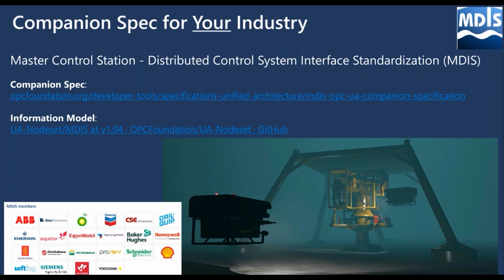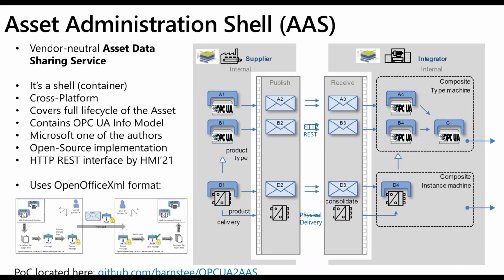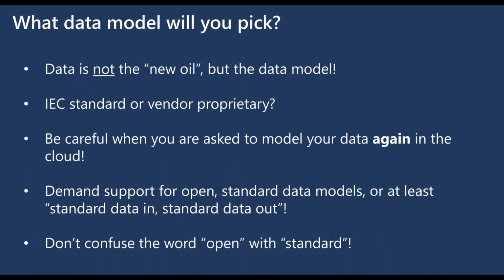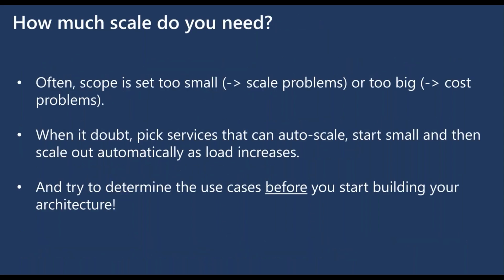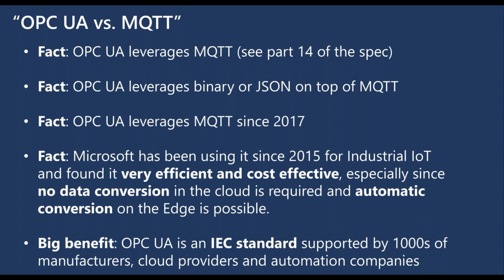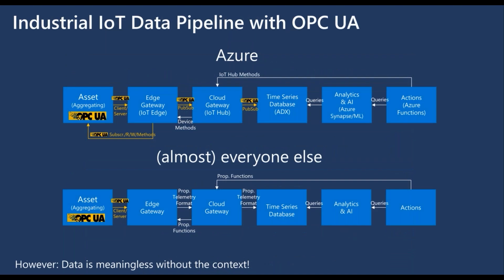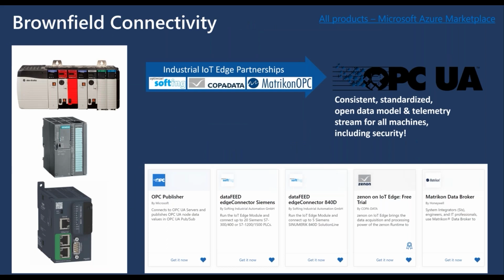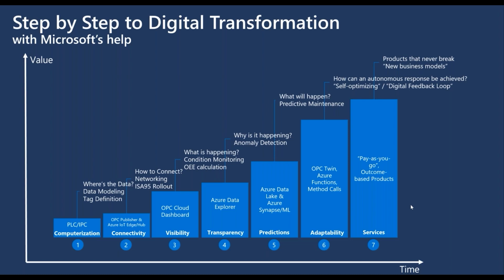2 3 2021 OPC UA in the Cloud Barnstedt